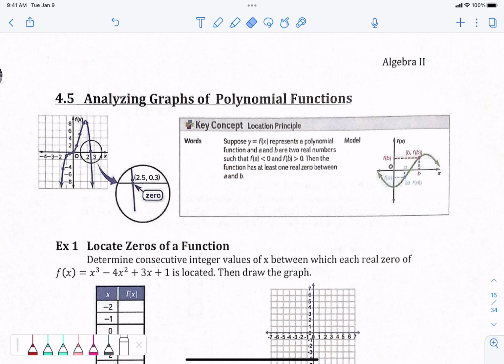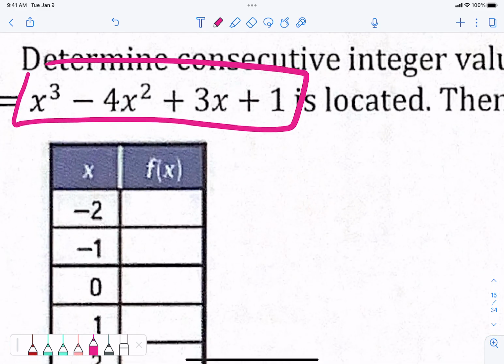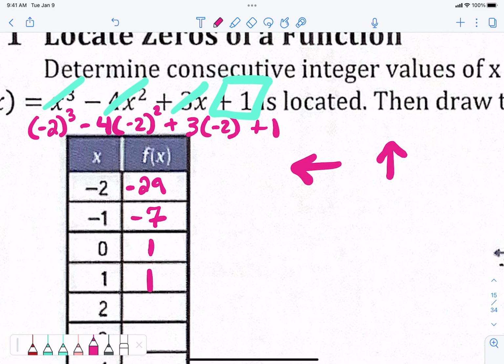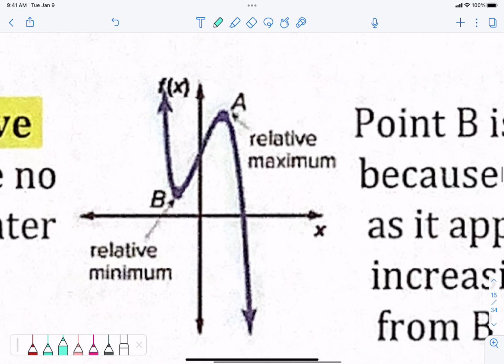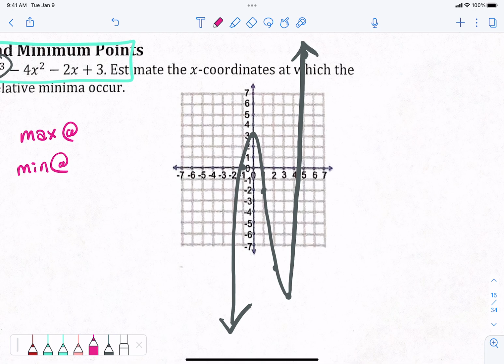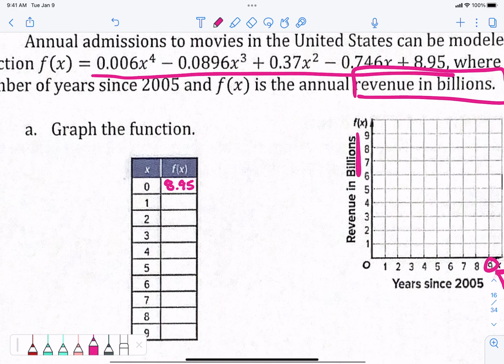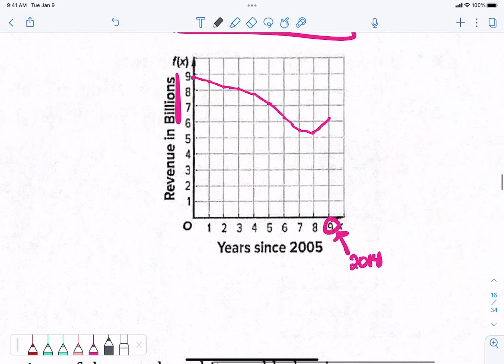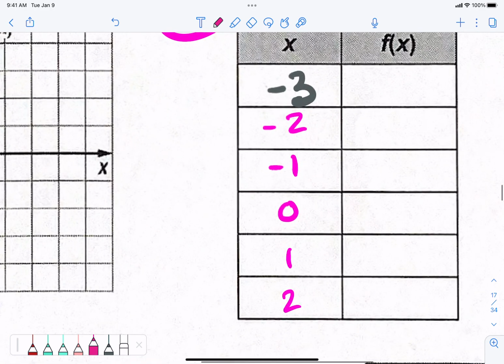Alg II 4 5